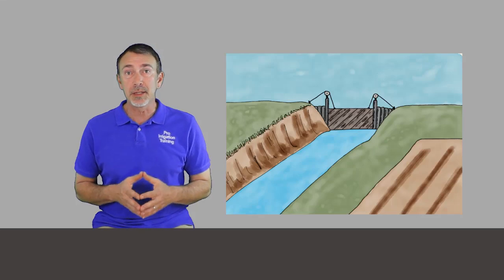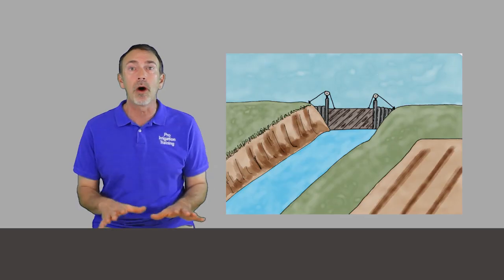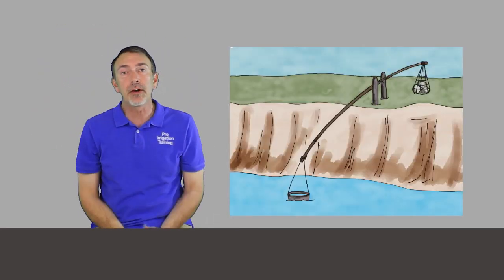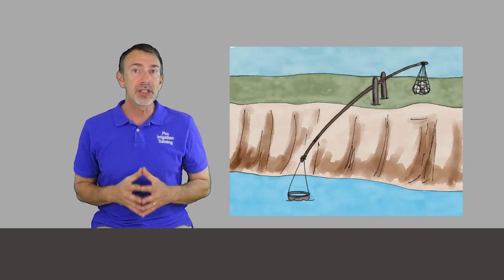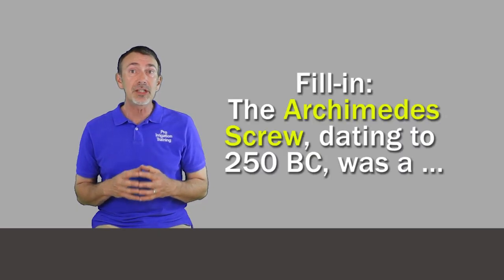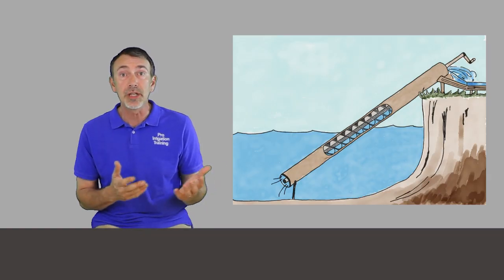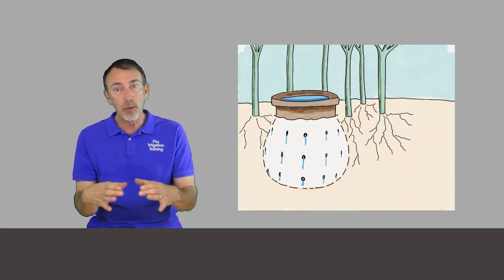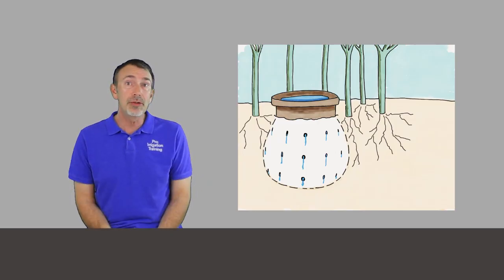History of Irrigation | Irrigation Training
Lecture 1 of 24. This is an updated version from Aug 2024. We'll take a few minutes to explore the ancient history of irrigation and agriculture. There are important lessons to learn from the past, because they contended with the same problems as we do today. This video is part of our free online video training course "Introduction to Irrigation and Sprinkler Systems." You can take the full course for free, following the curriculum as it was designed, with quizzes and a PDF download.